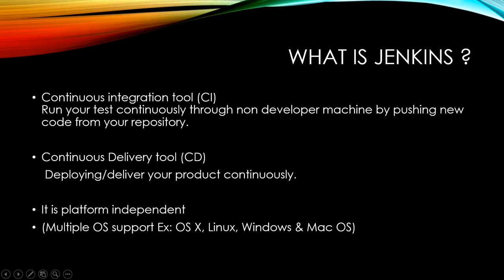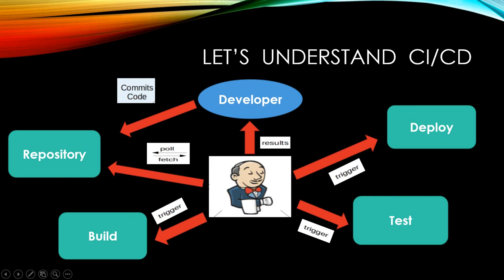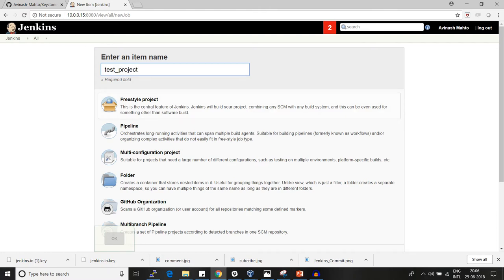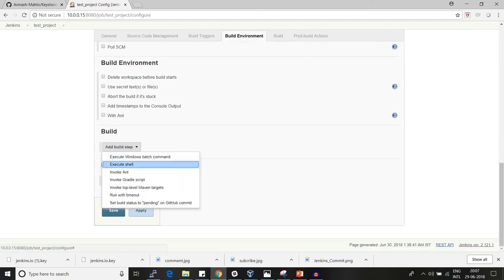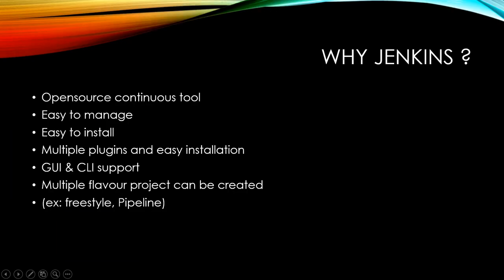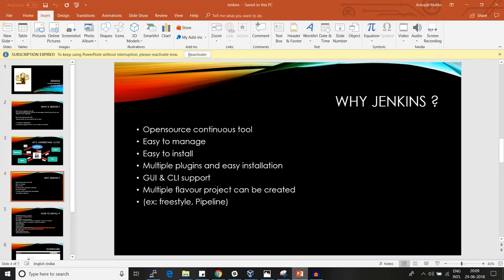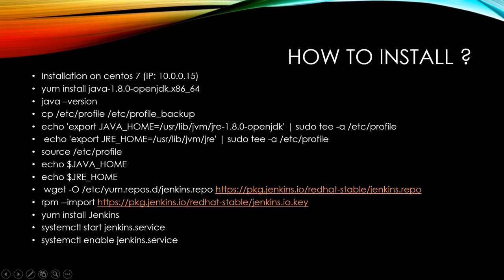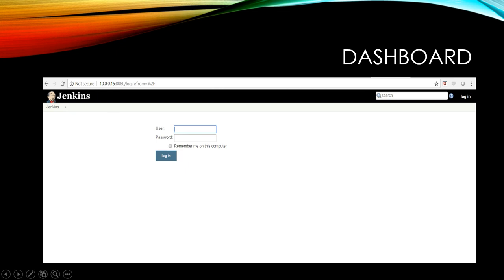Jenkins Introduction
This tutorial tells about the jenkins, why Jenkins and advantage of jenkins. It cshows also GIT repository can sync with Jenkins.